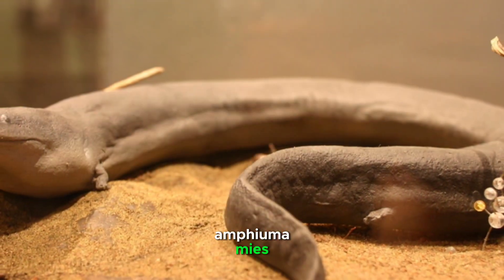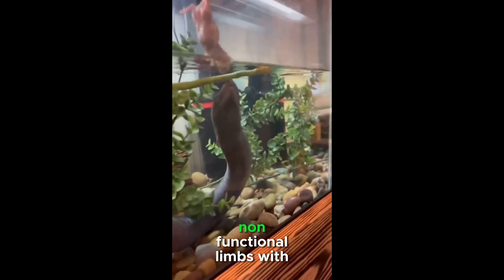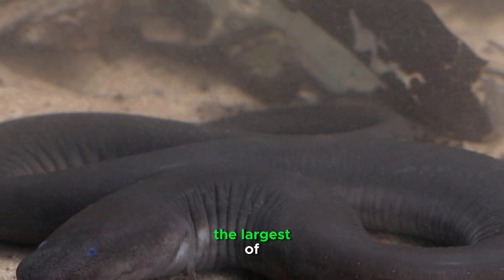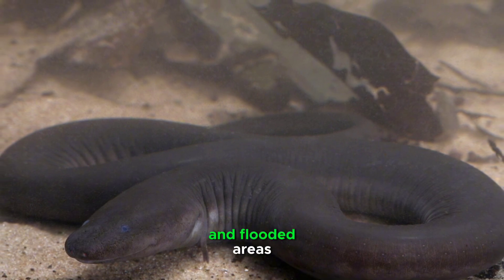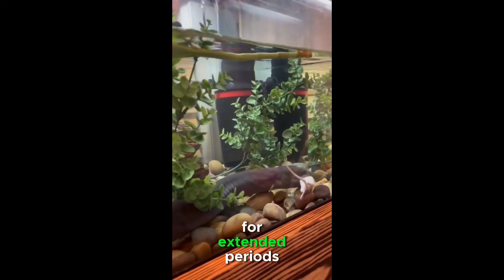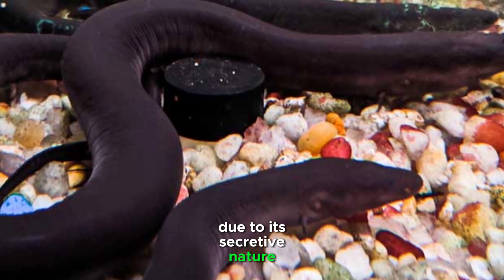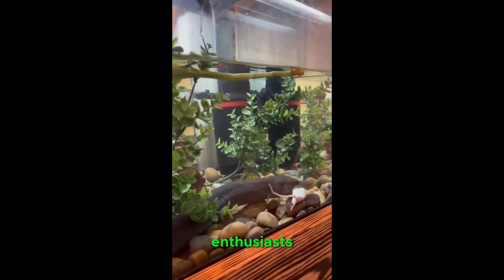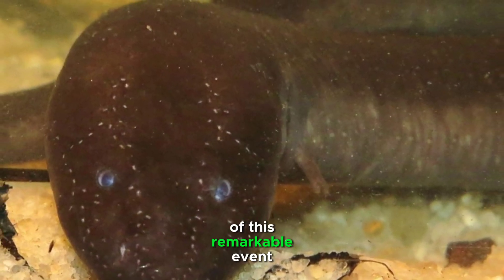The Enigmatic Two-Toed Amphiuma: Secrets of the Aquatic Salamander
Dive into the depths of the southeastern United States' wetlands with "The Enigmatic Two-Toed Amphiuma: Secrets of the Aquatic Salamander." This captivating exploration unveils the mysteries surrounding the largest of the amphiuma genus, a slender and eel-like salamander with four diminutive, two-toed limbs hidden beneath its sinuous form.

Discover the amphibian's nocturnal habits as it prowls through swamps and slow-moving streams, preying on aquatic invertebrates, small fish, and amphibian larvae. Despite its unassuming appearance, the two-toed amphiuma possesses unique adaptations, relying on both rudimentary lungs and skin respiration to thrive in its aquatic realm.

With its elusive nature and limited encounters, this salamander becomes a symbol of the hidden wonders within our wetland ecosystems. Join us on a journey to unravel the secrets of the two-toed amphiuma and explore the vital role it plays in the delicate balance of these aquatic environments.

Thankyou Everyone..